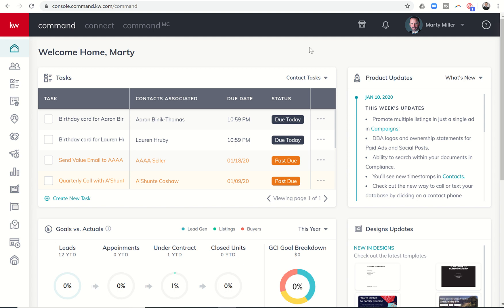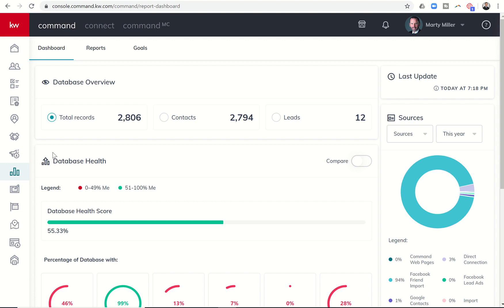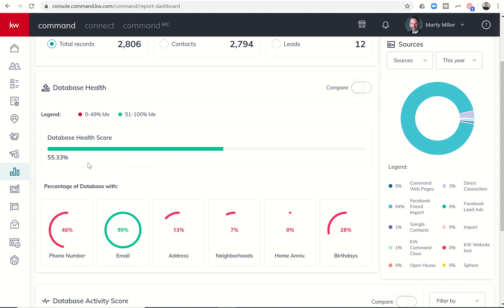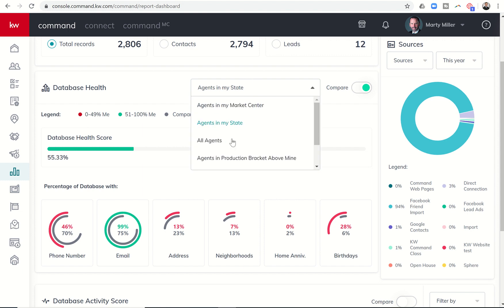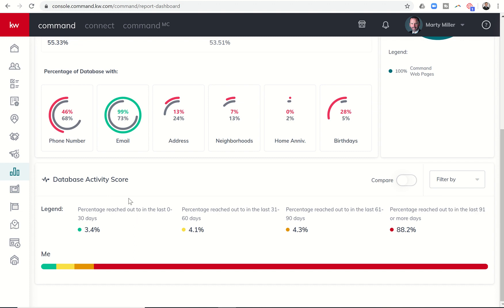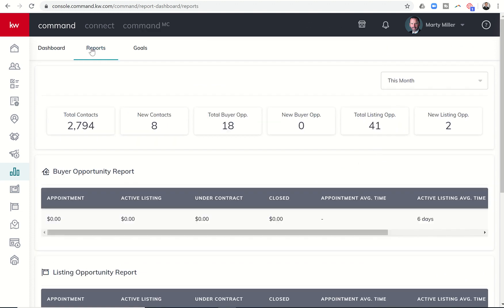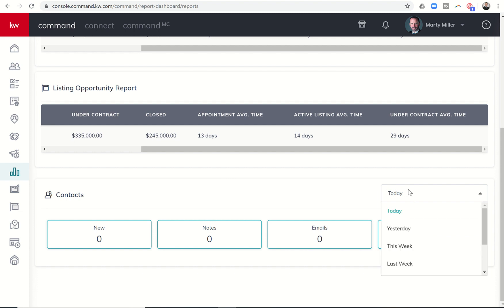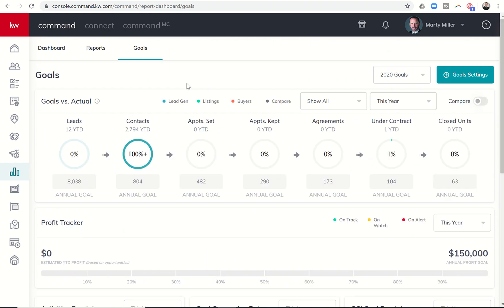Introduction to the Reports Submenu in KW Command | KW Command 66 Day Challenge 3.0 Day 54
Keller Williams Agents know that if it's worth doing, it's worth tracking and this is paramount when it comes to Lead Generation and Database activities.  The Reports submenu within the KW Command platform is a great place to track Contacts, Leads, Activities and your Database Health Score in a variety of areas.  Watch this short video to learn more about the very powerful and extremely helpful applet within KW Command.